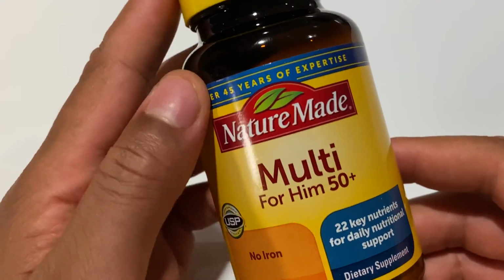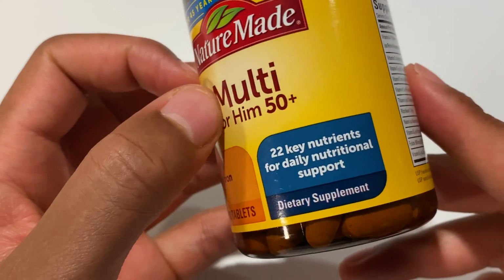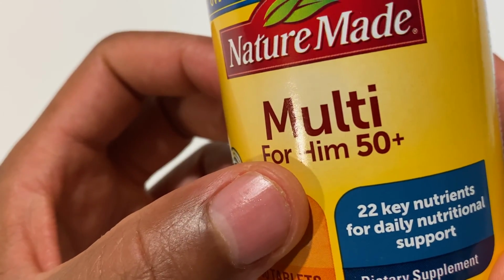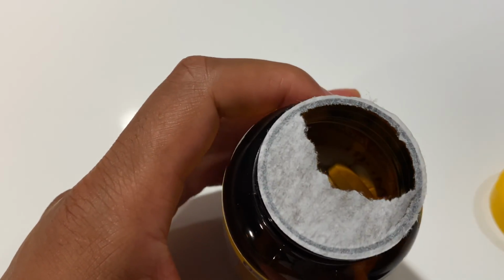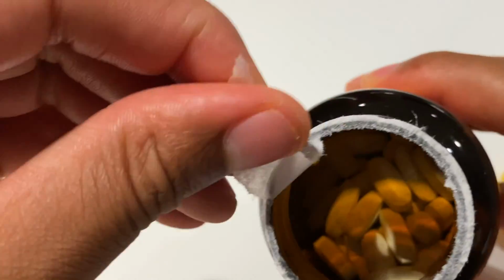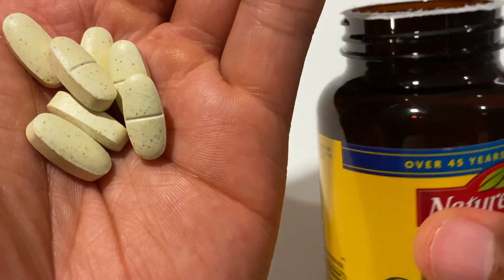Nature Made For Him Plus 50 UNBOXING